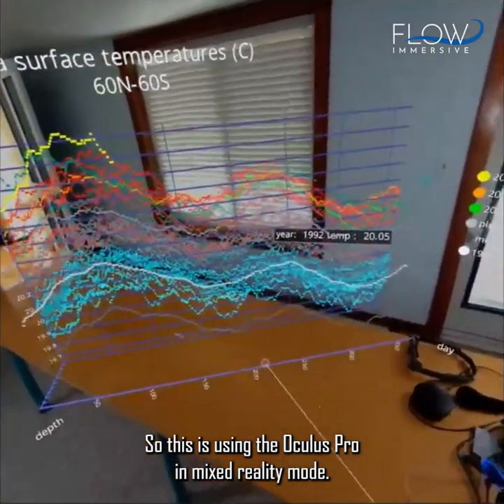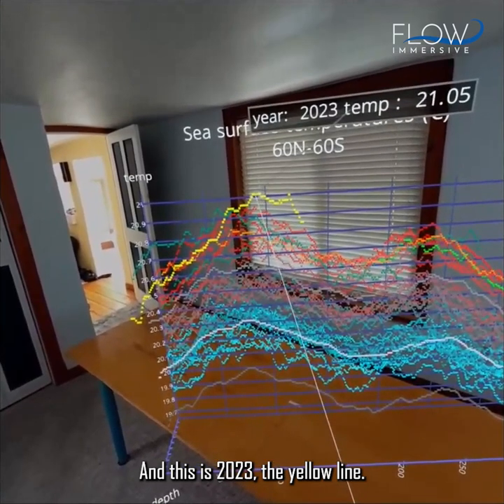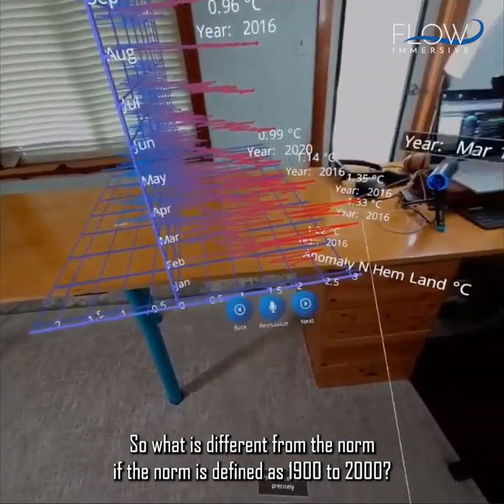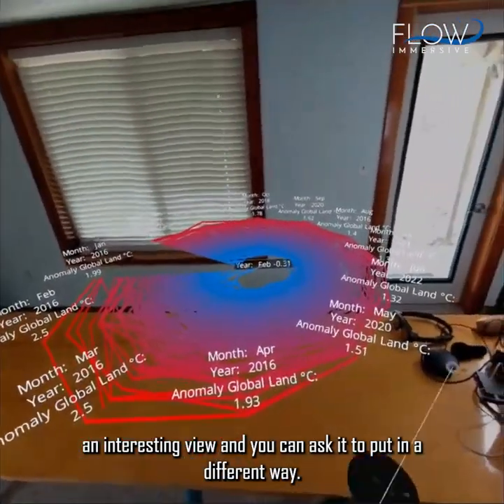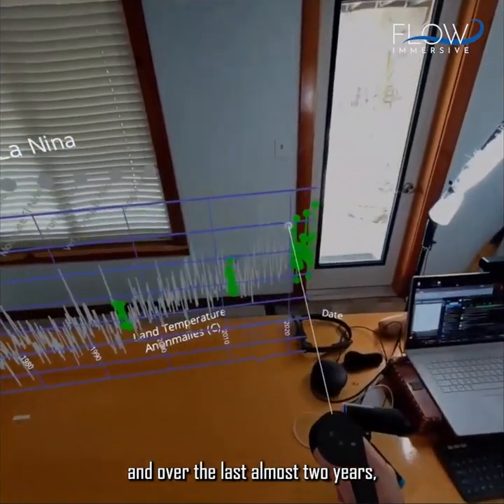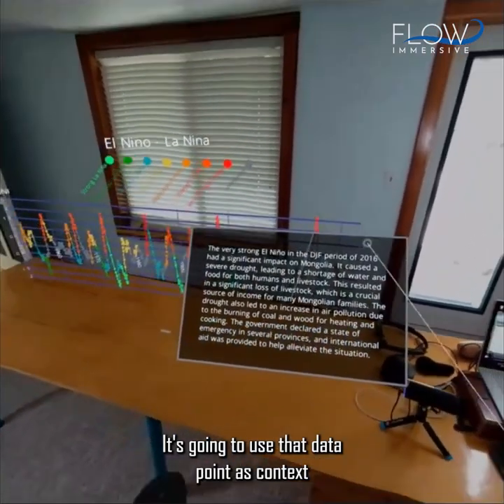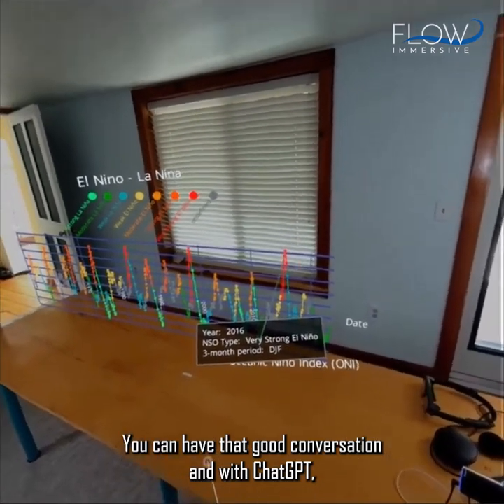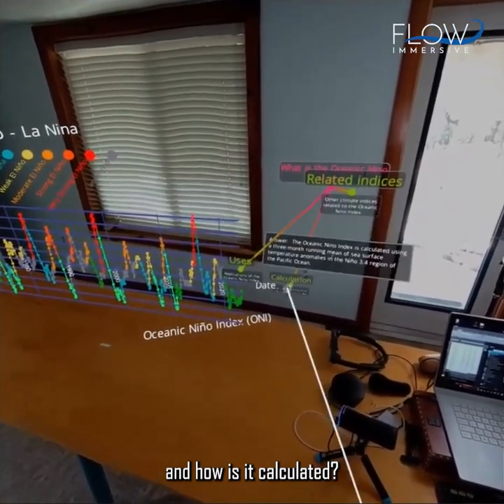Flow AI live demo recording - El Nino